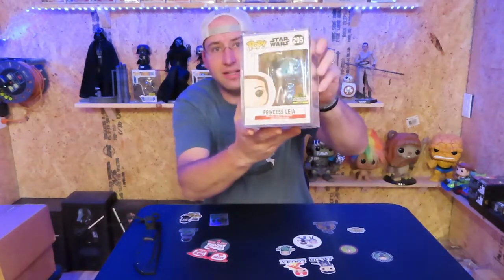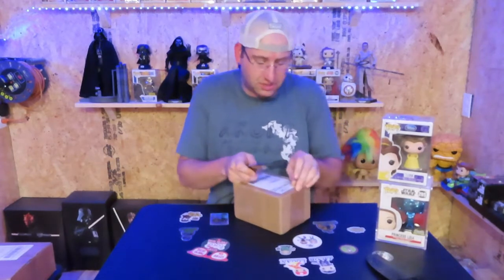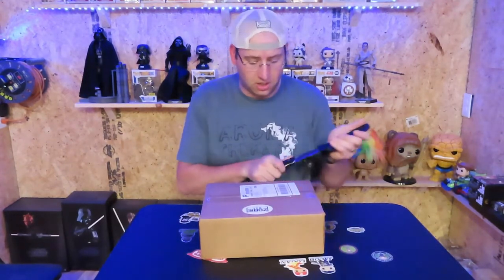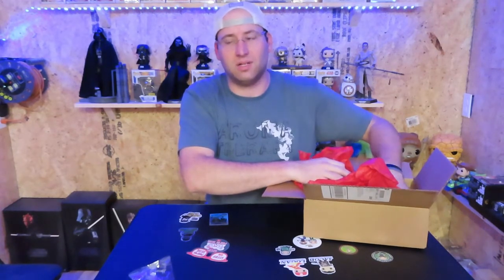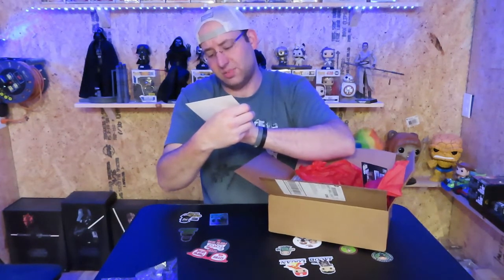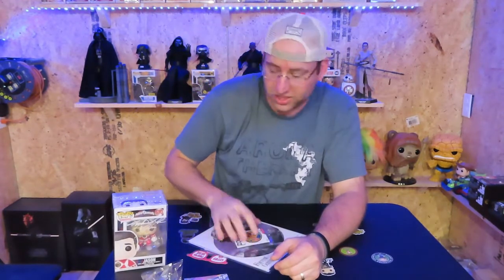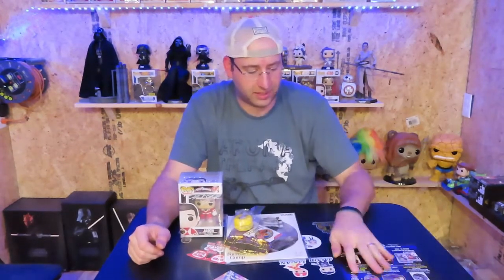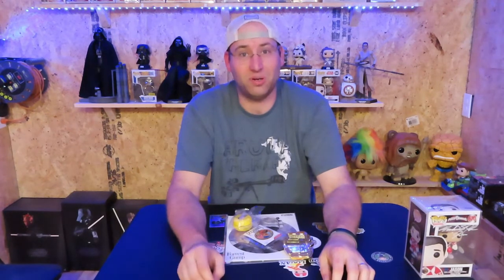Spastic Pickup, Zobie 90's Box Mind Blown and another Mercari Pickup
Thank you for hanging out with us today. I had a good time!

Thank you so much for the love and support you have shown in our week of giving and all the money we have raised for the Autism society of Alabama.